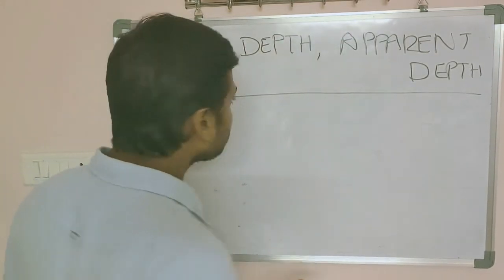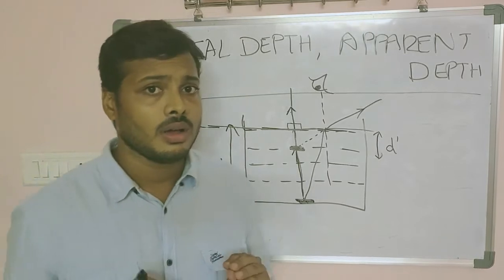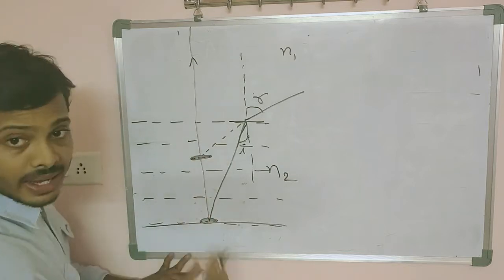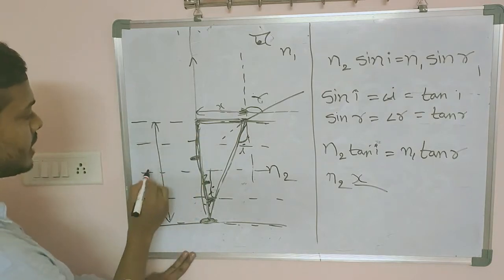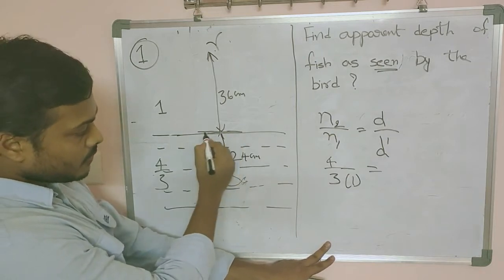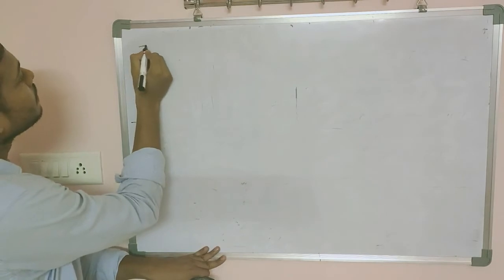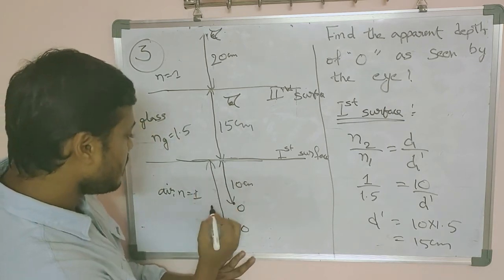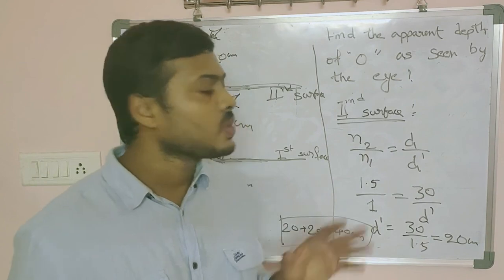real depth and apparent dept ( refraction ) class 12th | rajeev naik